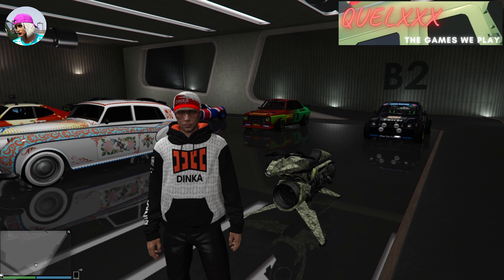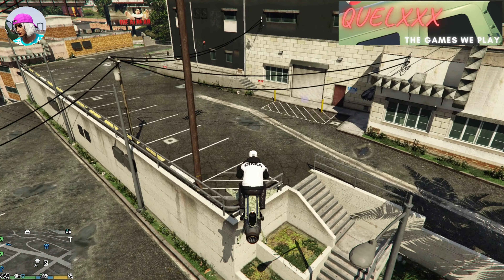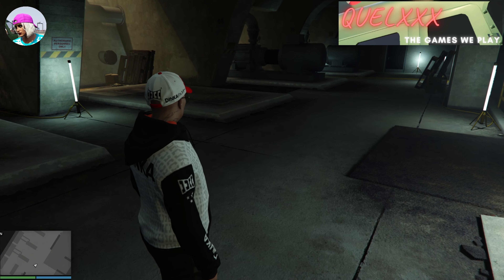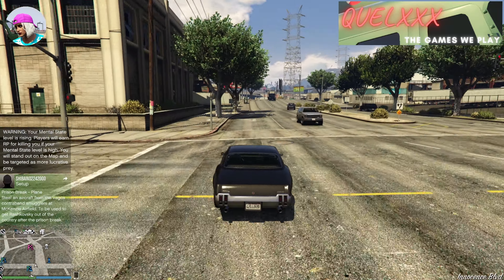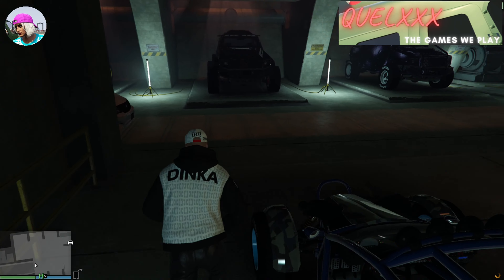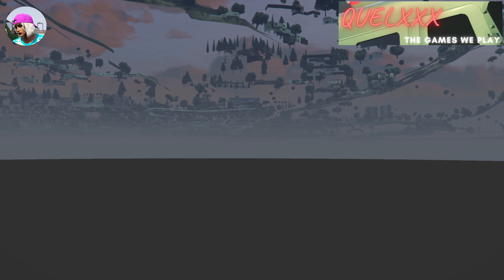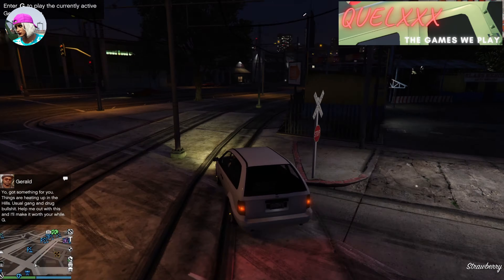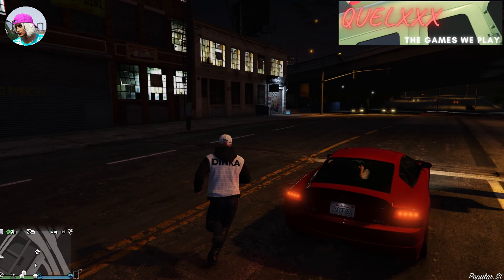*PATCHED*. PC ONLY GTA Online Glitch Merge: SOLO Arcade Glitch is Back!!! November 2021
This video shows you the workaround to glitch yourself out for the SOLO Arcade glitch for duplication, liveries and F1 Benny's wheels!!!

If you'd like a place to discuss some of the glitches shown in my channel, do come over to my discord channel